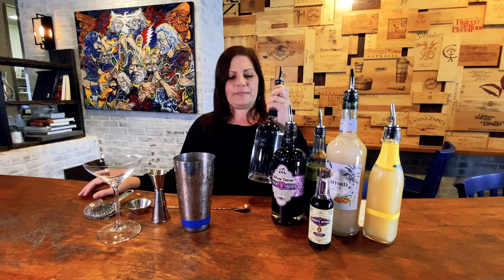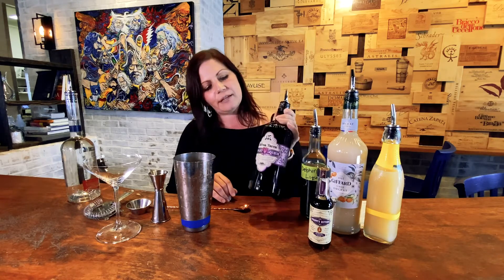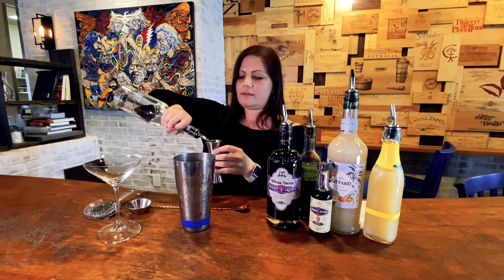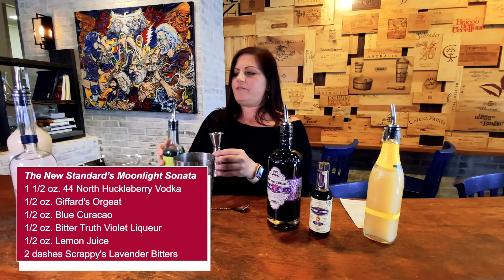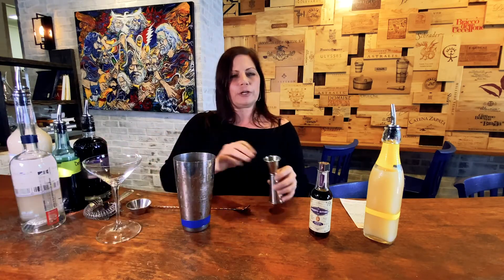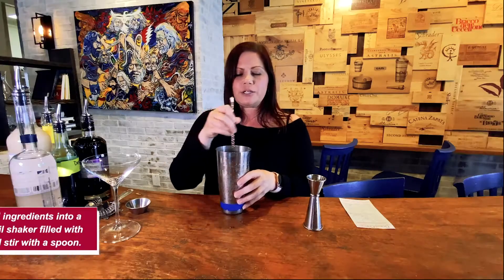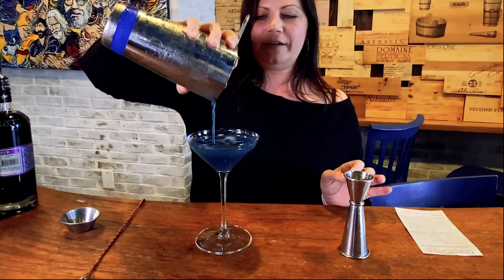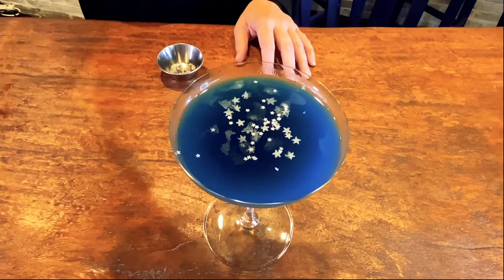Dexter's The New Standard presents The Moonlight Sonata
In partnership with Dexter's The New Standard, we are pleased to present the Moonlight Sonata cocktail on their menu the entire month of October, in commemoration of Ludwig van Beethoven's 250th birthday. $1 from the sale of each Moonlight Sonata will benefit Bach.

Visit for dinner, drinks, and music:
Dexter's The New Standard
1035 N Orlando Ave #101

Ingredients: 44 North Huckleberry Vodka, Giffards orgeat, delphinium liqueur, Bitter Truth violet, lavender bitters, and edible stars.